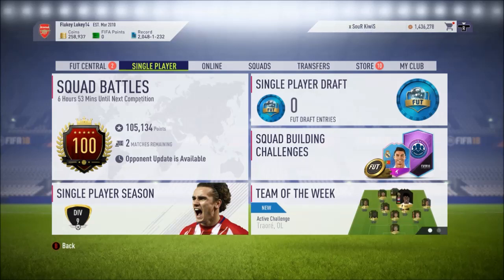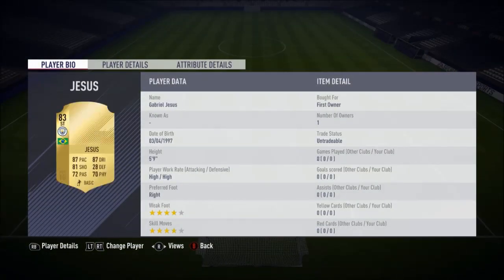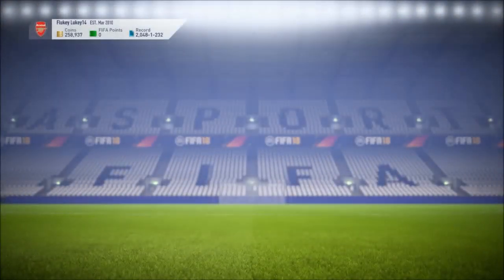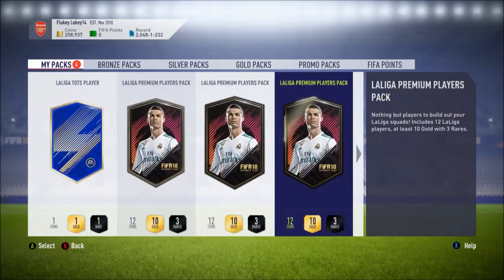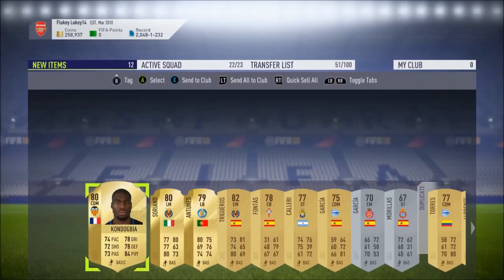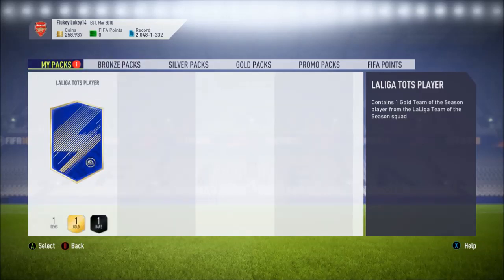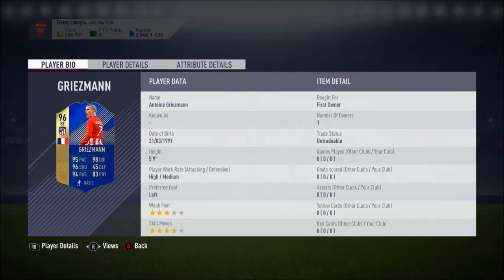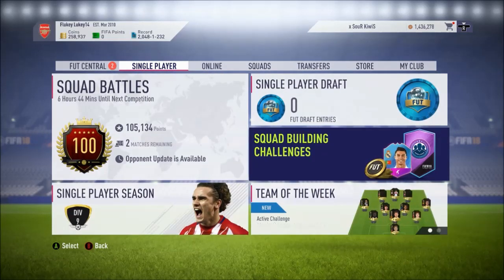GUARANTEED LA LIGA TOTS SBC!! HUGE TOTS PLAYER AND 10 LA LIGA PLAYER UPGRADE PACKS!! FIFA 18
This is a video of me completing the new guaranteed la liga tots sbc and then opening the pack where I pack a huge tots player, along with 10 premium la liga players upgrade packs- Subscribe for more!